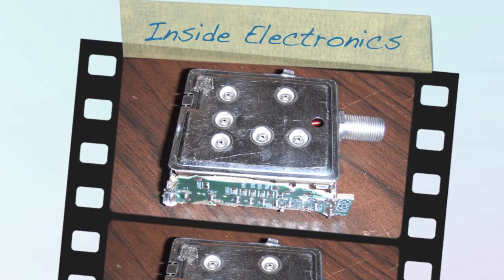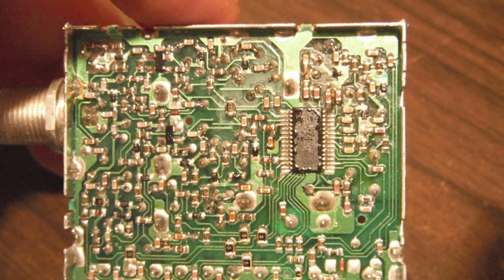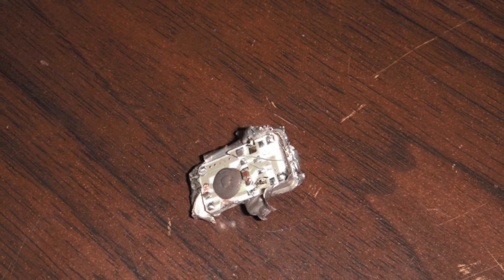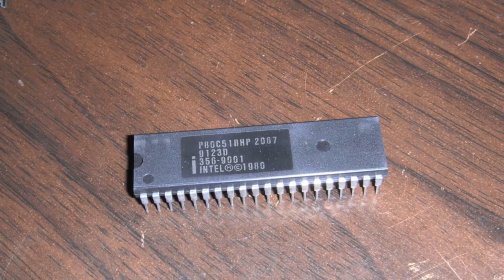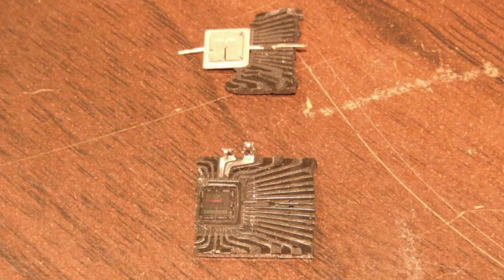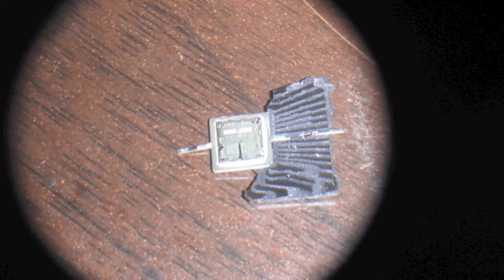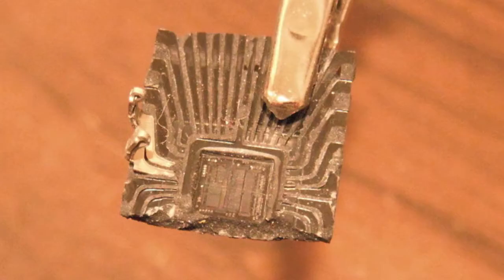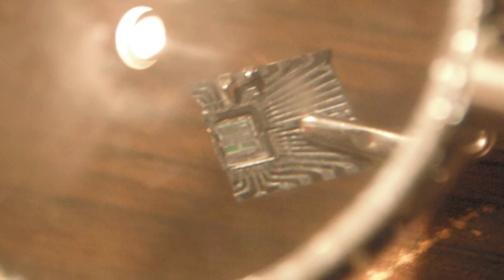Inside Electronics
I take apart a RF Shielded can for doing some sort of RF stuff with a TV cable signal, a 4 pin quartz oscillator, and a DIP 40 microprocessor.